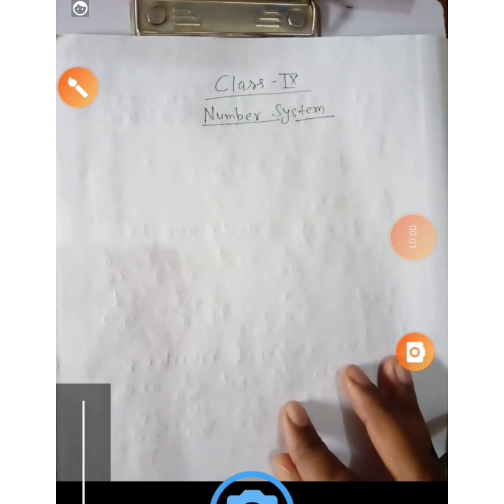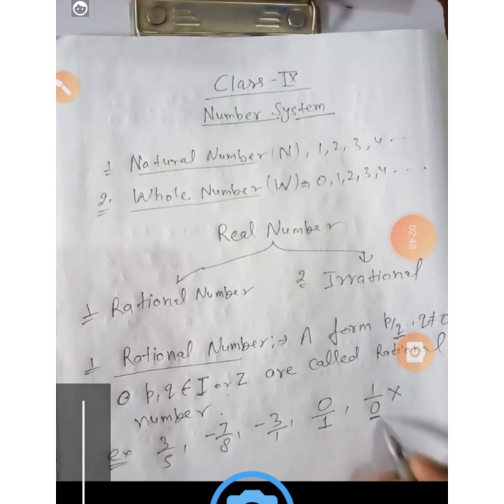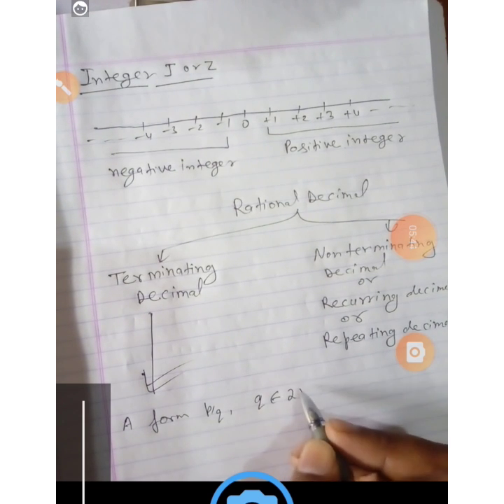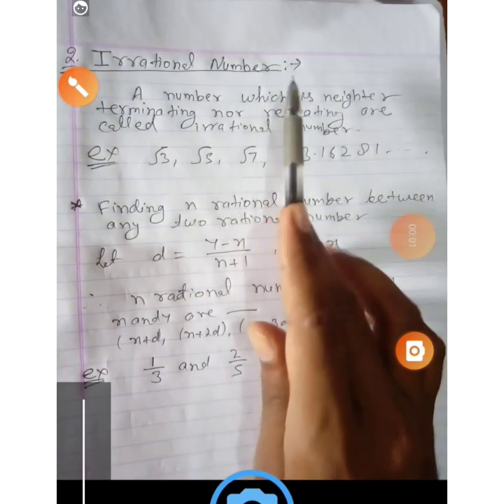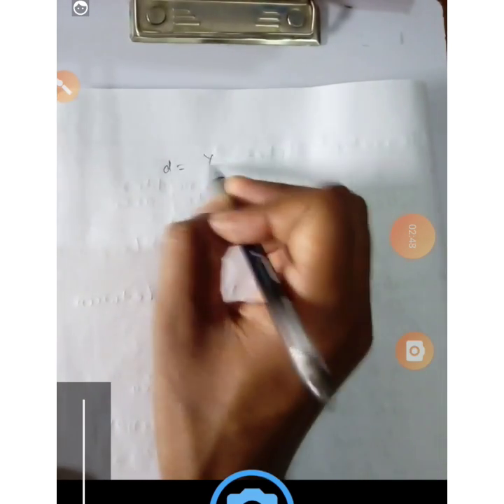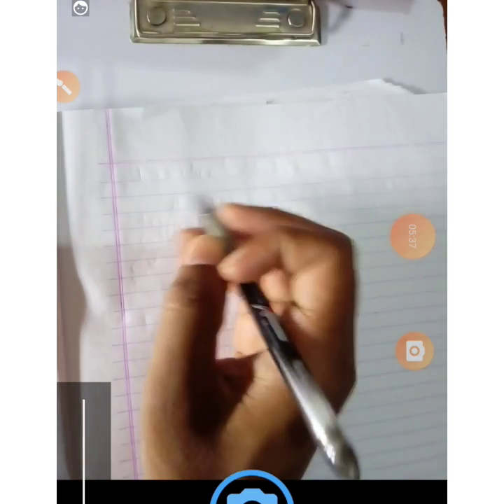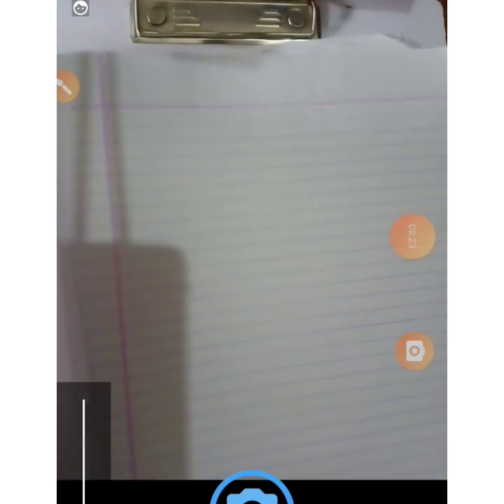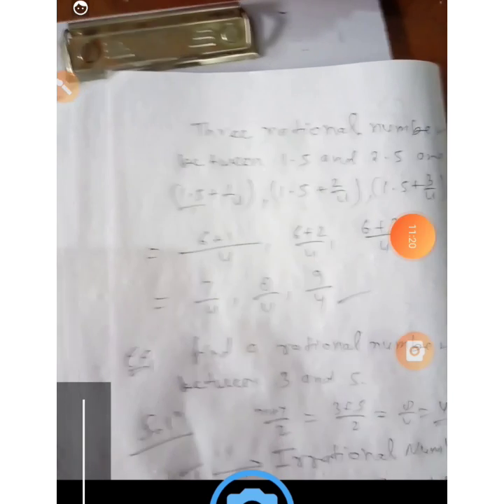Class IX Number system part 1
Definition of rational, irrational and real
 number